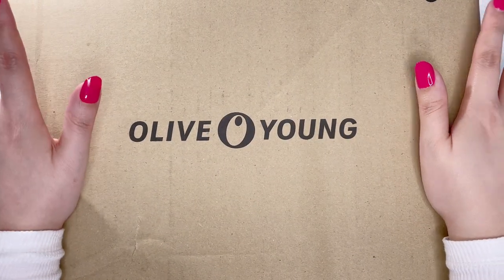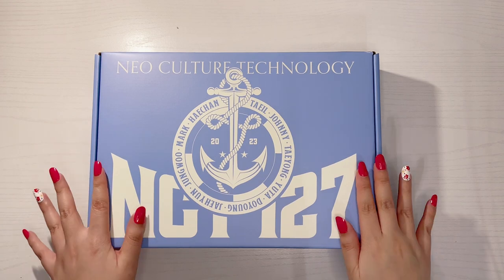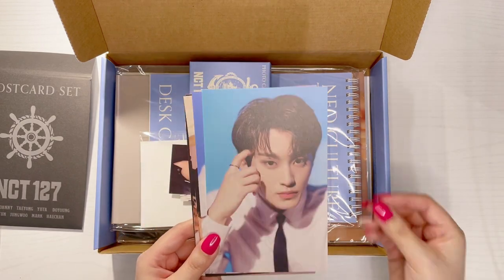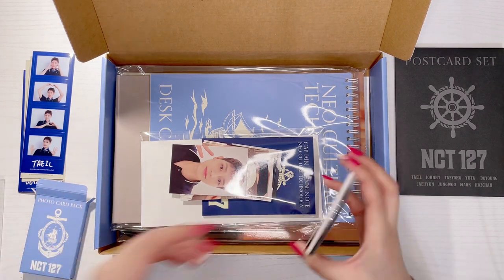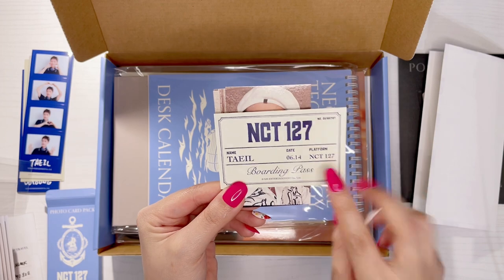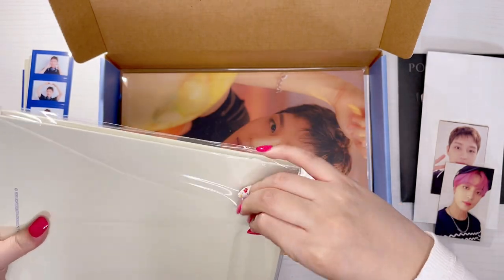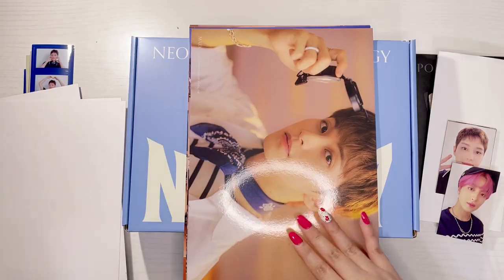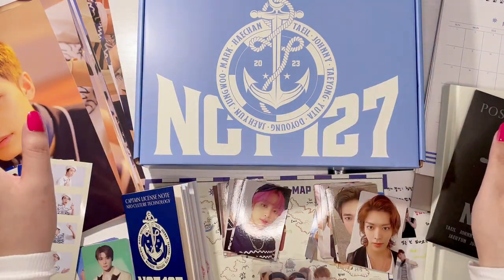✧UNBOXING✧ ━ NCT 127 Season's Greetings (2023)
📌 click here!

💌 hi! i love this year's sg! there's sooooo many inclusions and photocards which is always a plus for collectors :) i highly recommend purchasing from olive young! their shipping is affordable and fast! did you get any other group's season's greetings this year?

⏱️ timestamps:
00:00 intro
00:52 preorder benefits
02:18 outer box
03:03 photostrip stickers
03:45 postcards
04:49 photocard pack
06:37 map/"boarding pass" photocards/passport
09:25 desk calendar
10:16 diary/planner
12:32 mini posters??? (they're like gigantic postcards lol)
13:45 mini brochure
14:21 posters & member stickers